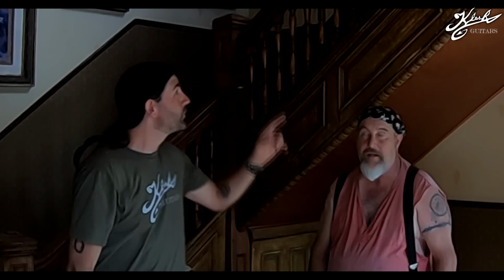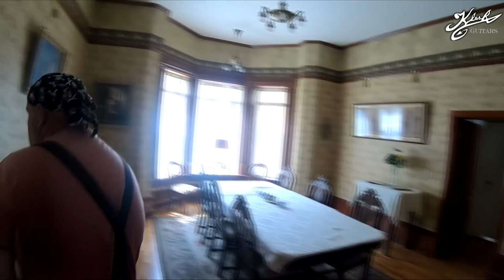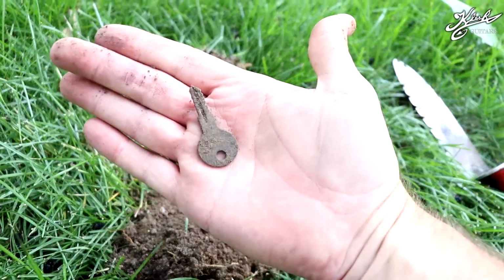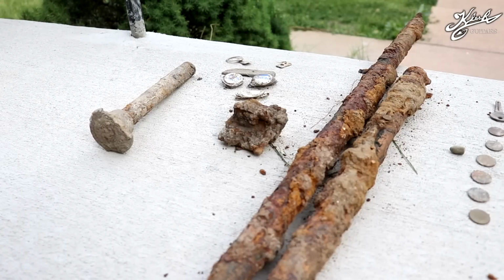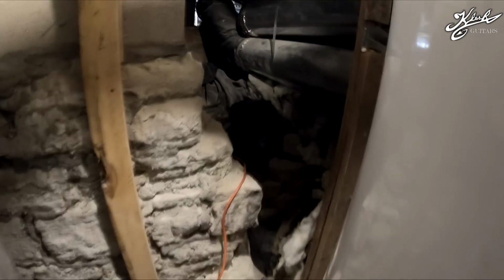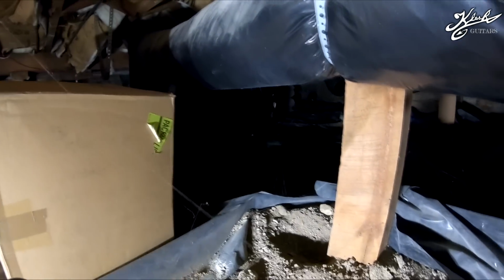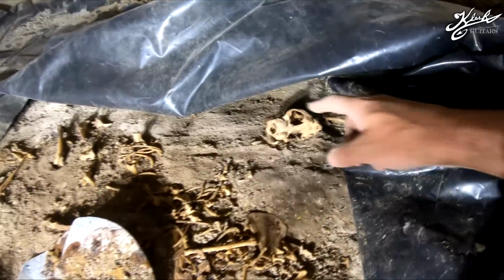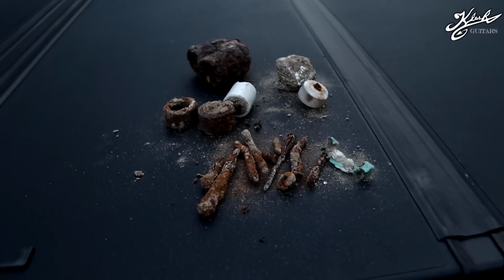Metal Detecting the Dirt Basement of a Victorian Mansion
Fan mail: Klesh, 12081 West Alameda Pkwy Box 141, Lakewood, CO 80228